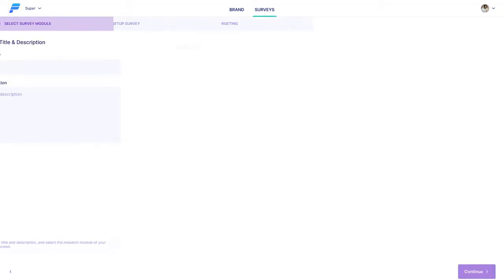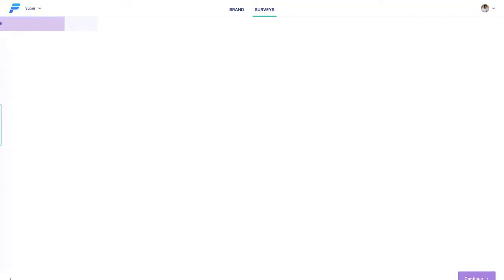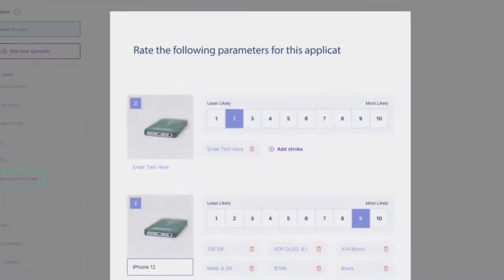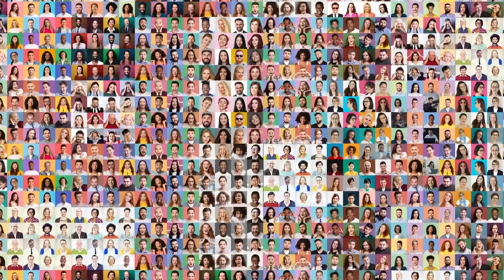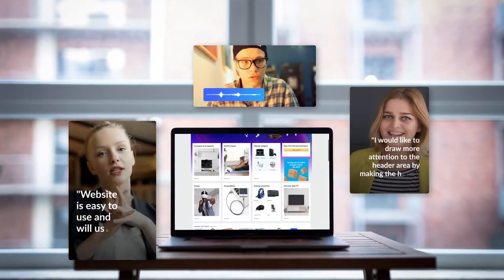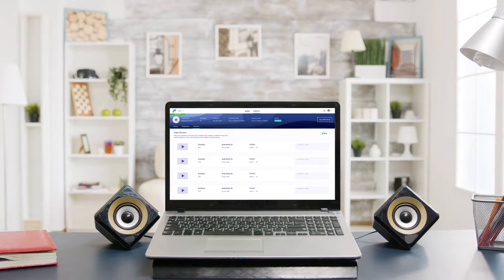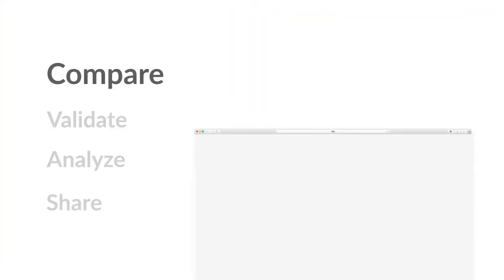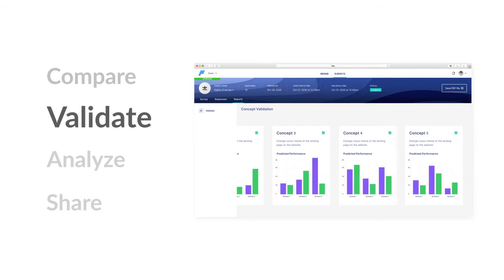The Only UI/UX Testing Platform You’ll Ever Need | Pixis Insights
Discover unique insights into the usability, design, and functionality of your website, prototype, or application with Pixis UI/UX testing. Choose from thousands of third-party audiences or build your custom audience and get real-time responses with the cohort-level break-up of user analytics using one single platform.

About Pixis:
Pixis is a California-based technology company that provides codeless AI infrastructure to enable customers to scale accurate data-driven marketing. The company's codeless AI infrastructure currently comprises over four-dozen proprietary AI models deployed across an ecosystem of products and plugins. Pixis is on a mission to provide marketers with robust plug-and-play AI products without writing a single line of code."